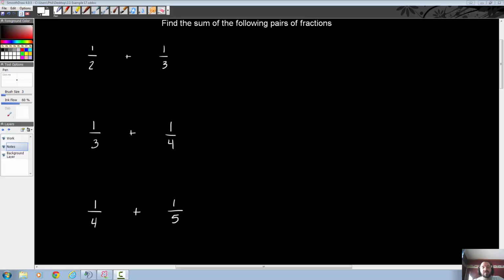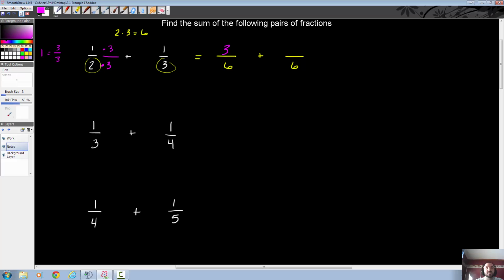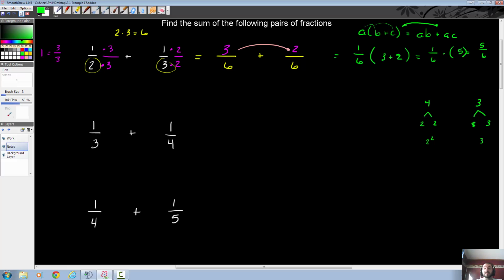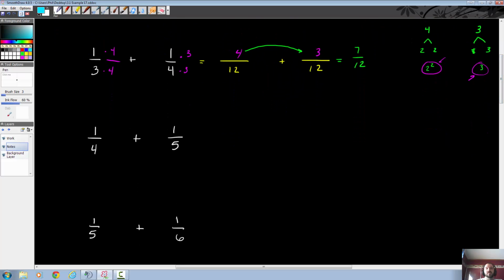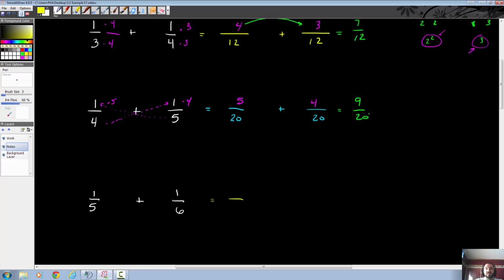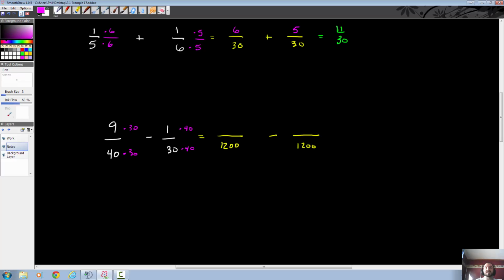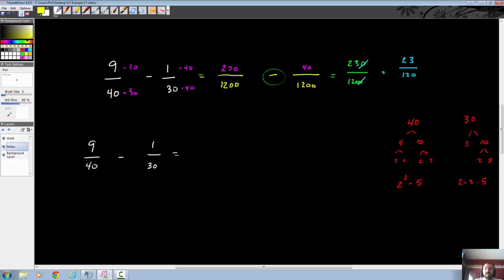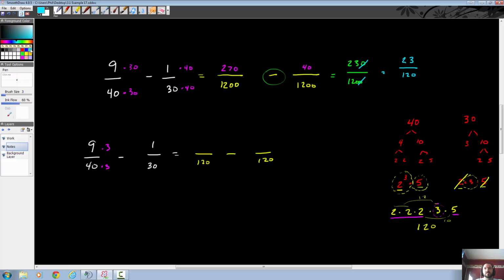Adding Fractions with Different Denominators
Different methods are used to add fractions